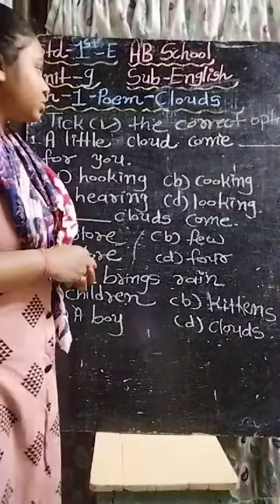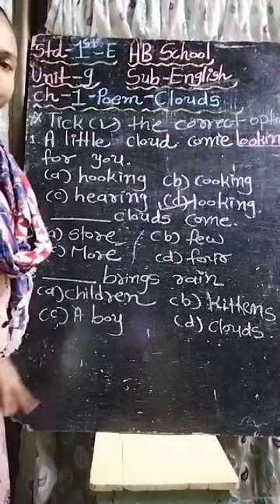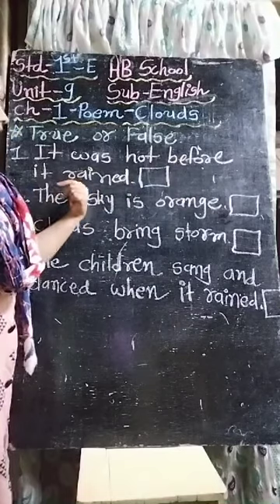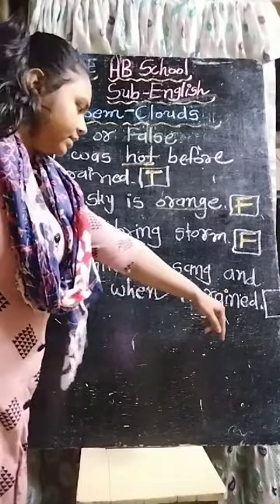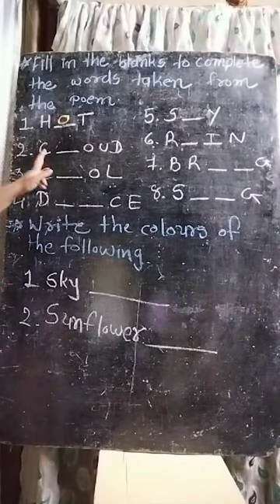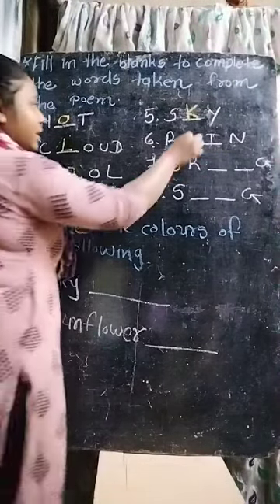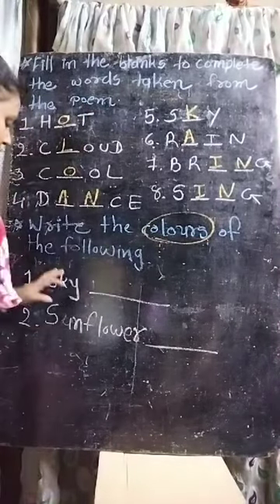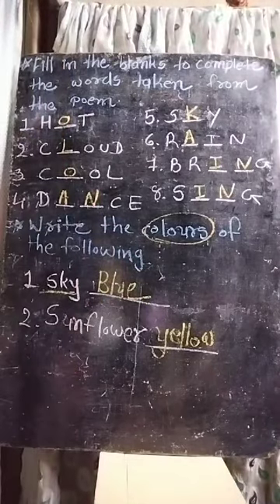Std-1st English Sub-English (video-67)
Unit-9 ch-1-poem - Clouds